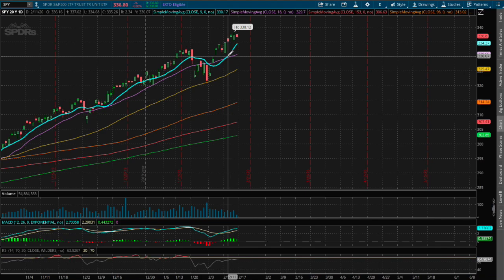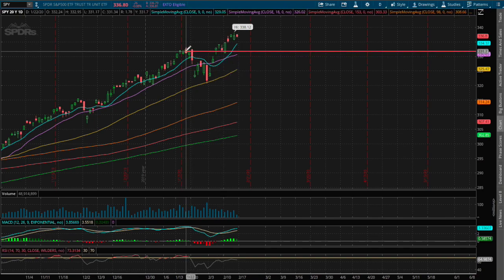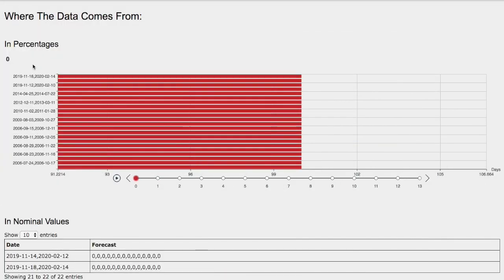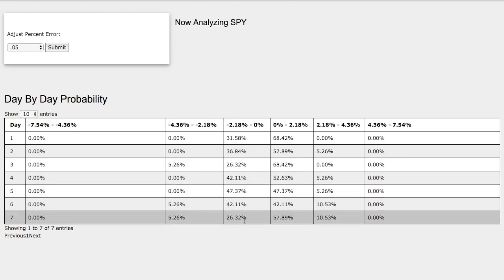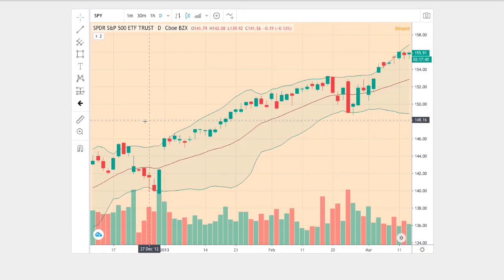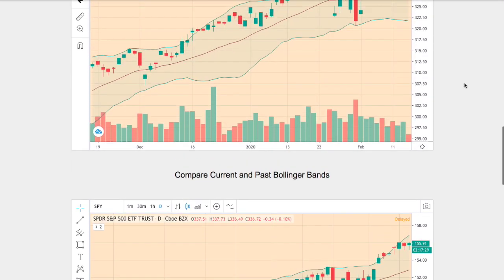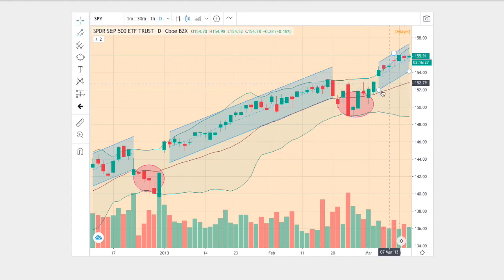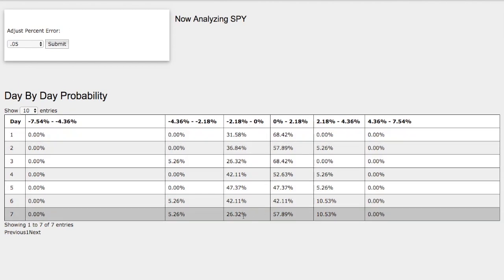S&P 500 [SPY] in February 14 2020 Forecast / Probability